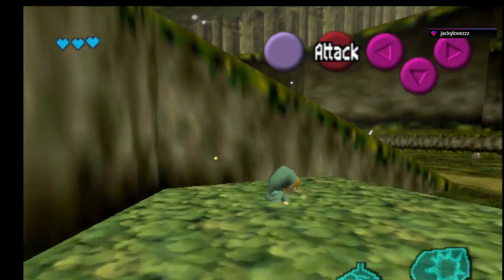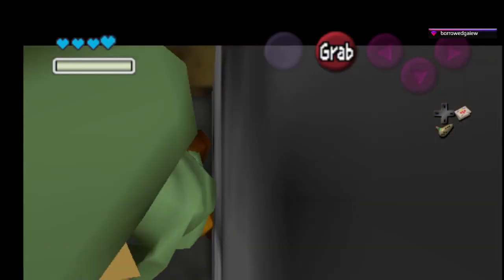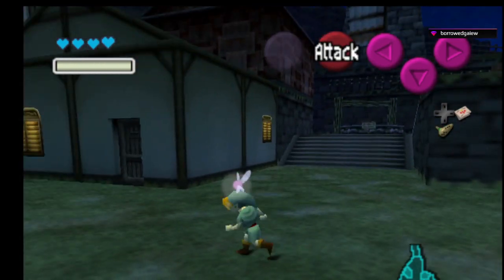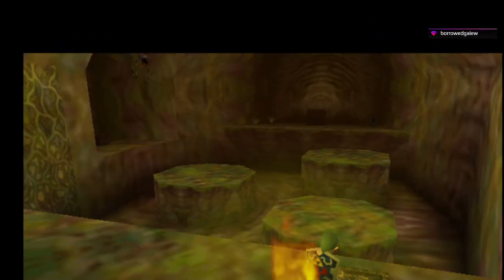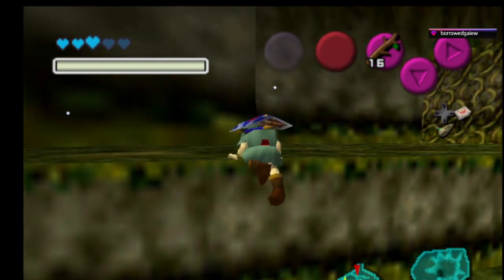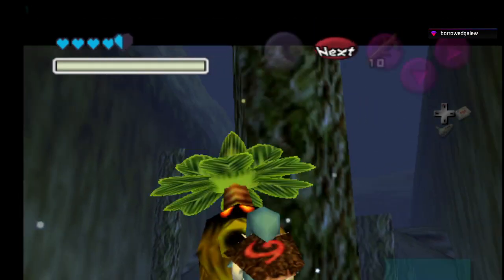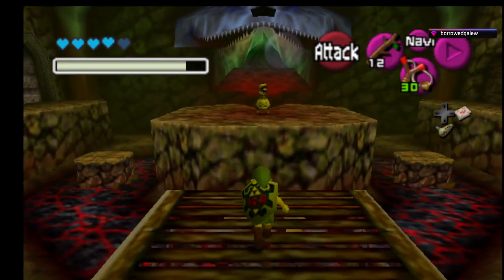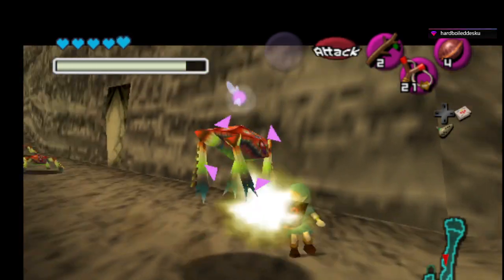OOT Randomizer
Today I went  live on twitch and play a Ocarina of time Randomizer  hope you guys enjoy